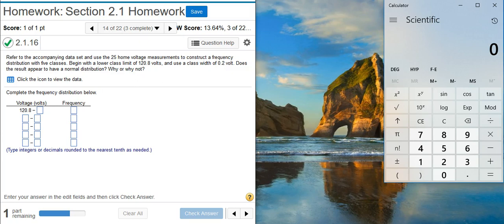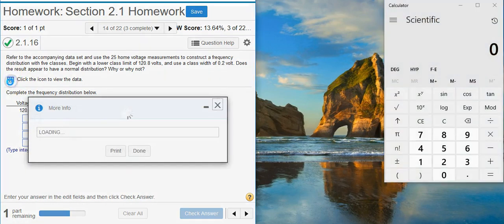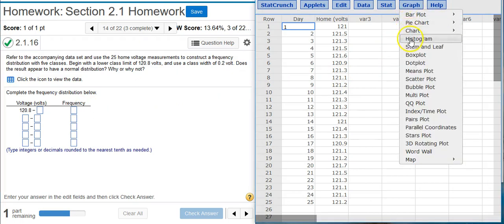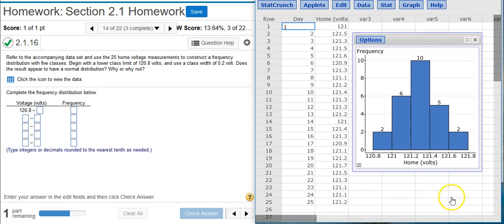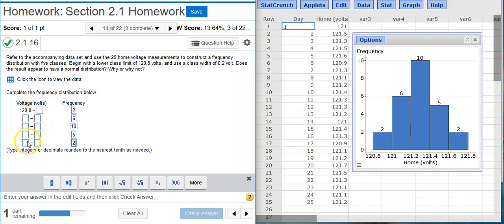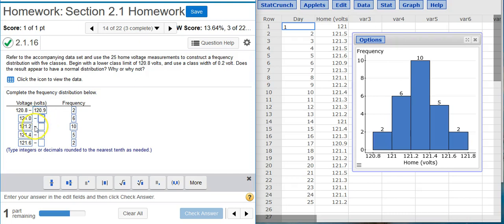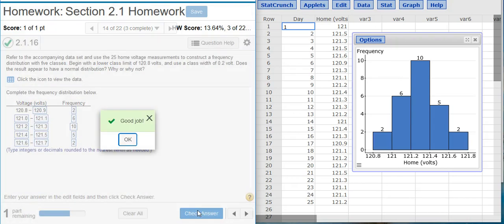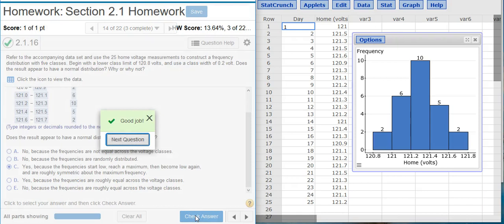[2.1.16] Constructing a frequency distribution table with a specified class width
In this video, Professor Curtis uses StatCrunch to demonstrate how to construct a frequency distribution table with a specified class width (MyStatLab ID# 2.1.16).